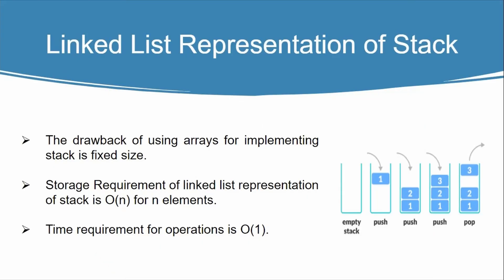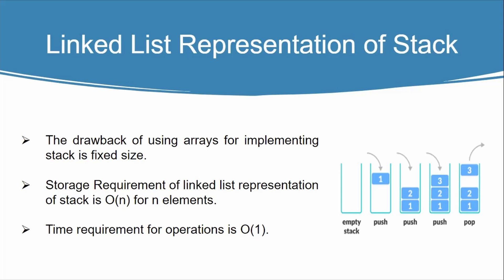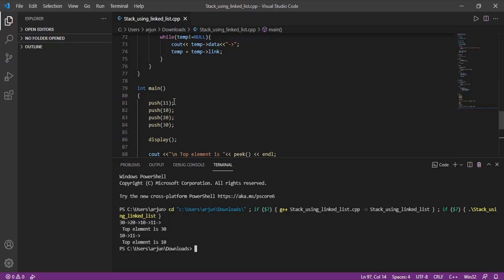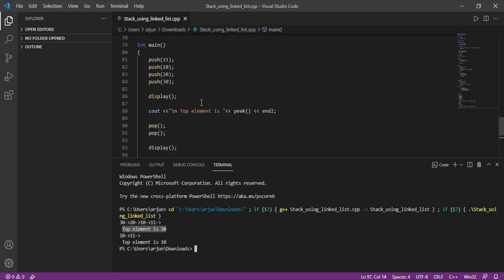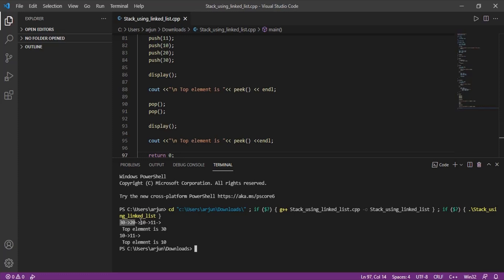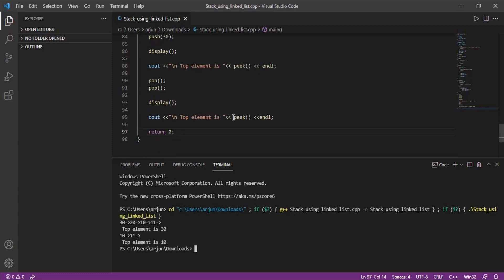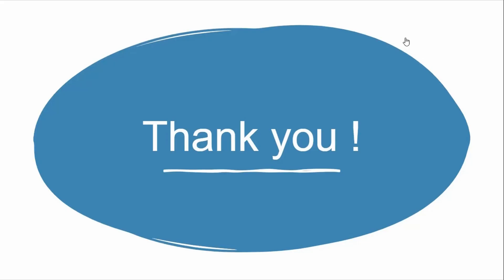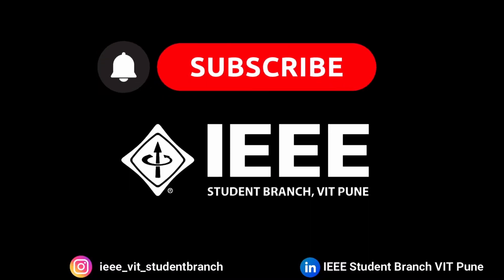Stacks Implementation using Linked List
IEEE Student Branch VIT Pune is here with an exciting playlist on Data Structures and Algorithms for all the programming enthusiasts to improve your problem-solving skills.
In this video, you'll be learning about Stacks Implementation using Linked List.

Presented by: Arjun Thakur